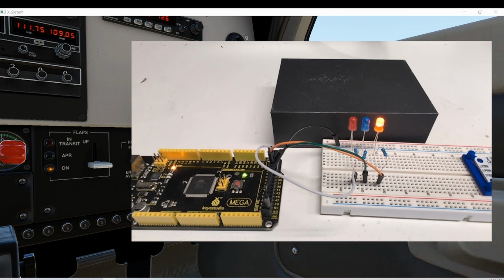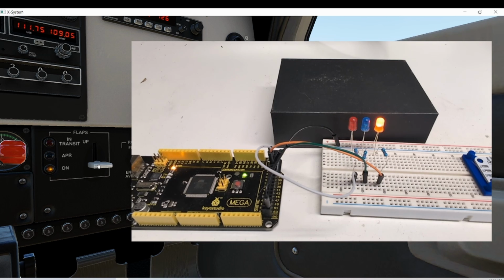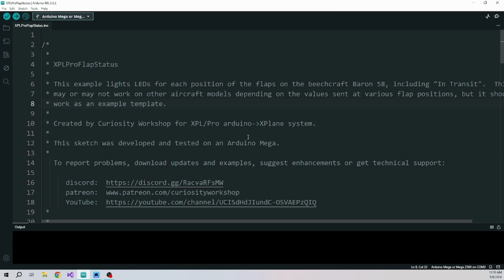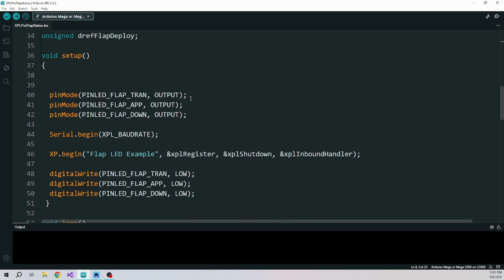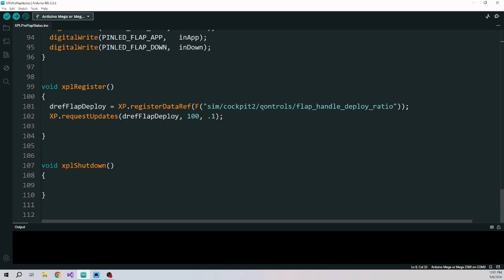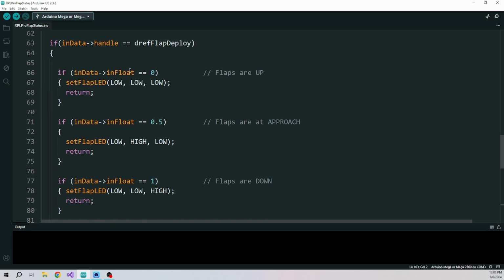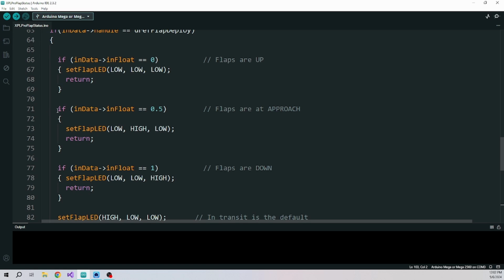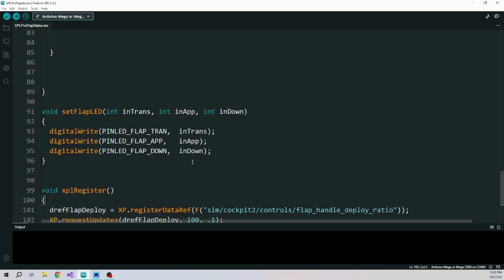XPlane and Arduino: LED Flap Position Status w/In-Transit LED for your Home Cockpit using XPLPro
A simple example of a flap position indicator for Xplane, Arduino and XPLPro.  This was designed for the BE58 Baron model within Xplane but can be used as a template for other aircraft models.

Find downloads and drawings of this project and XPLPro free

Items used in this video:

Keyestudio Mega 2560

LED Assortment

Things I love on the workbench:

Metric Hex Drivers
Hakko Soldering Iron

I edit my videos with Davinci Resolve.
Most video capture is done with OBS Studio using a pixel 8.